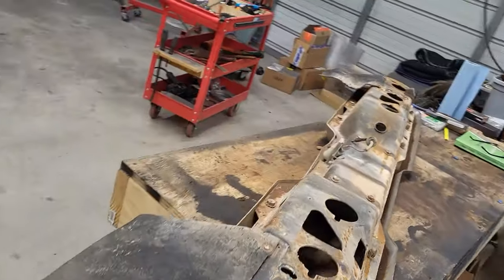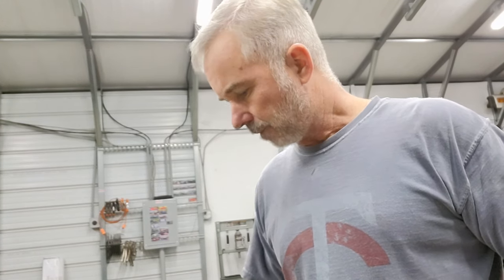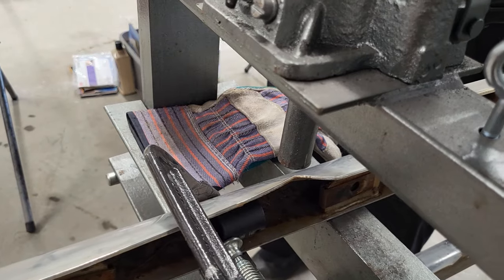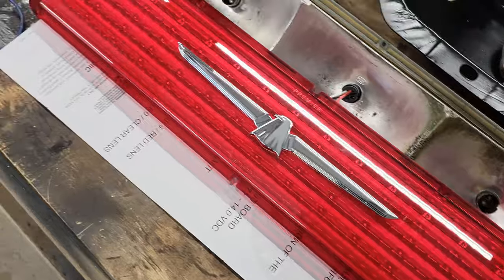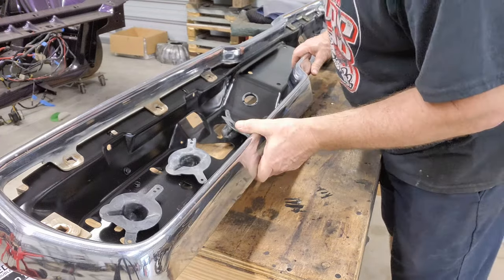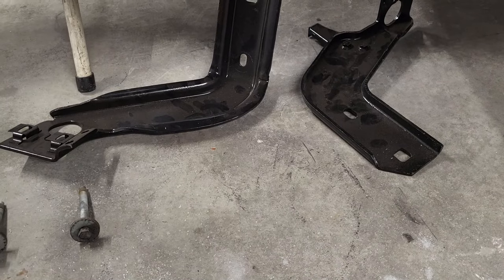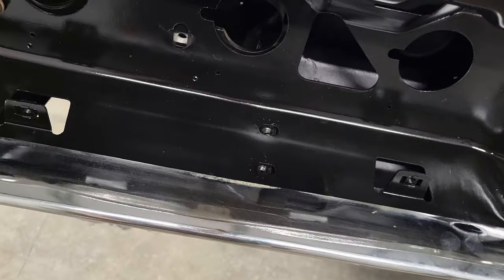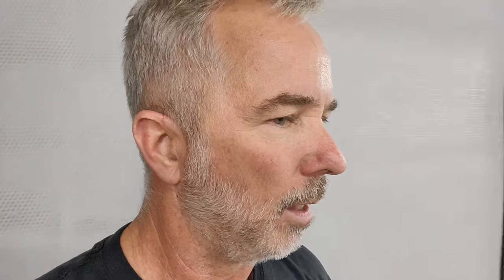Rear Bumper Restoration and Install - 1964 Thunderbird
I tear down the rear bumper and refresh all the parts and reassemble it.  Then I install it back on the Thunderbird.